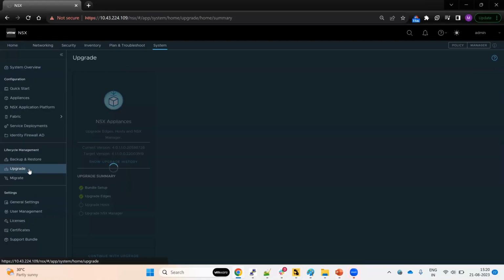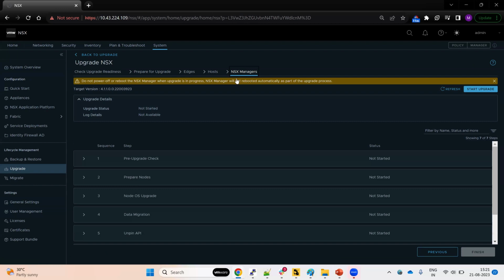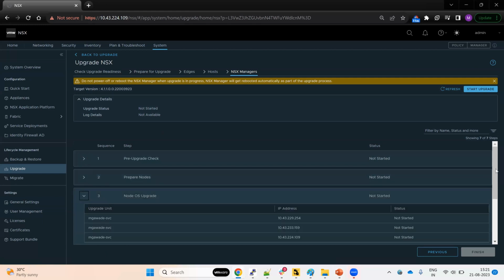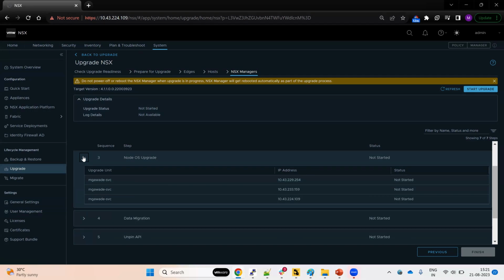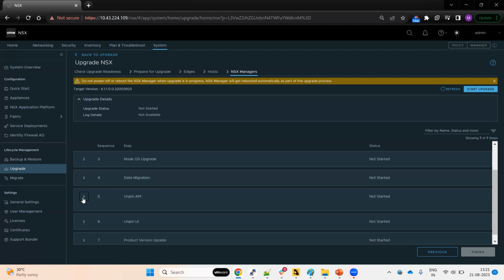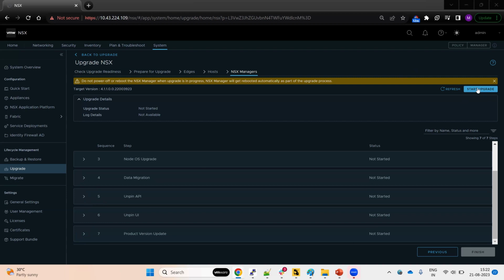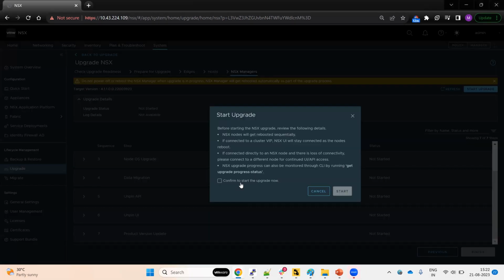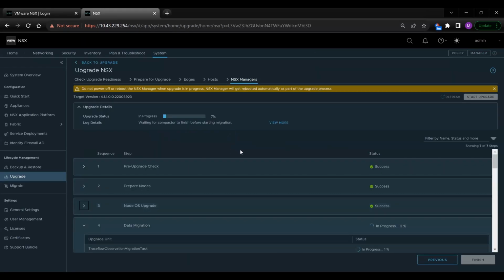Upgrading NSX: Manager Upgrade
This demo will guide you through the upgrade of the management cluster as part of the process of upgrading to NSX 4.1.1.

Speaker: Makarand Gawade, Staff Engineer, VMware NSX